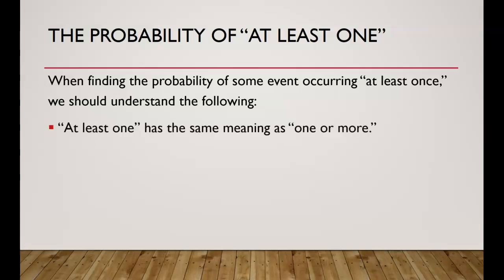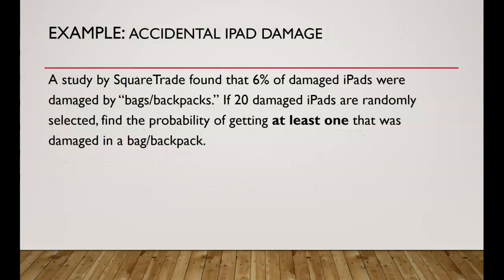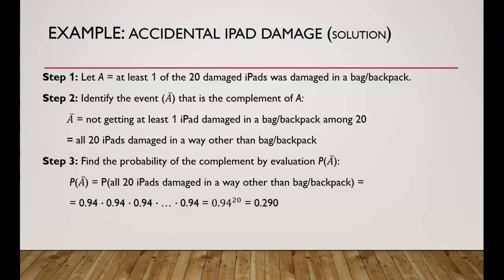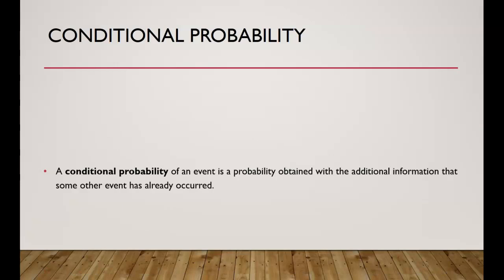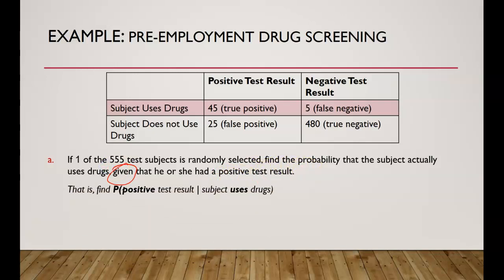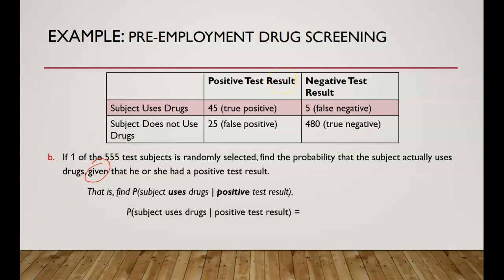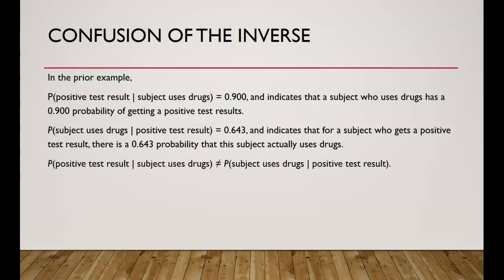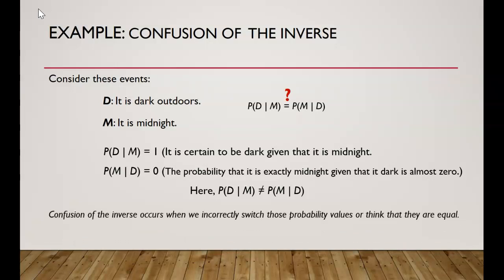Ch4.3 Complements & Conditional Probability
Chapter 4.3 - Complements and Conditional Probability